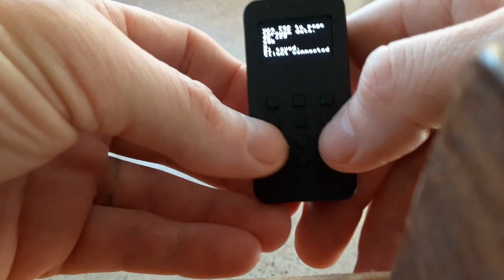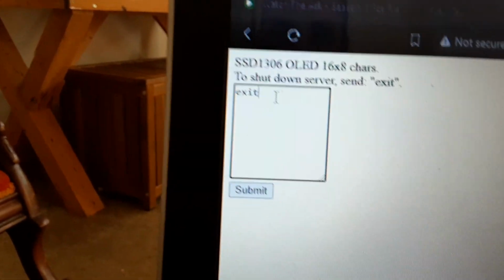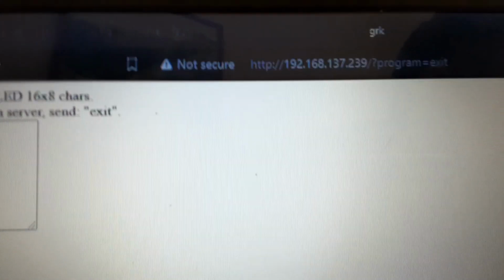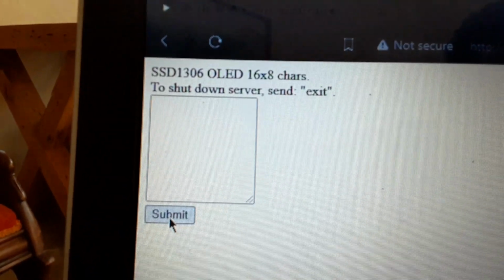MiniPico v1 - Tiny Pico W Dev Console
A dev console created to run GRK, an interpreted language.
Demonstrating current project progress and features.